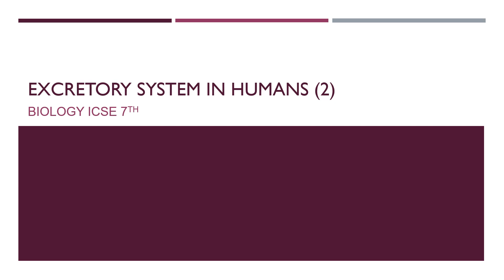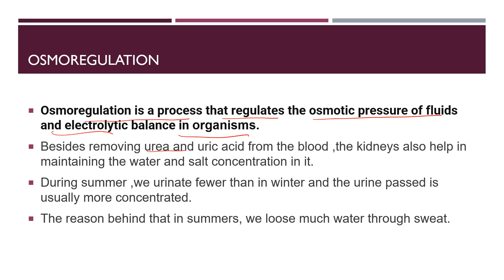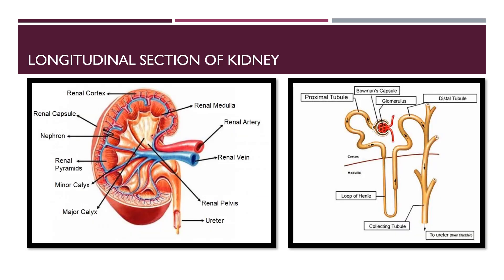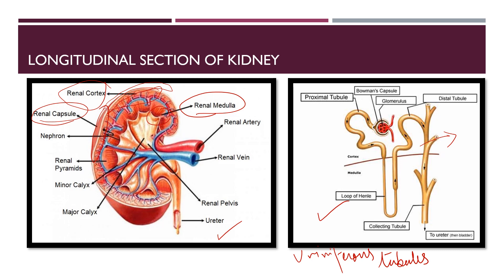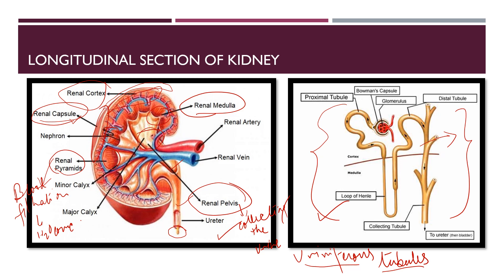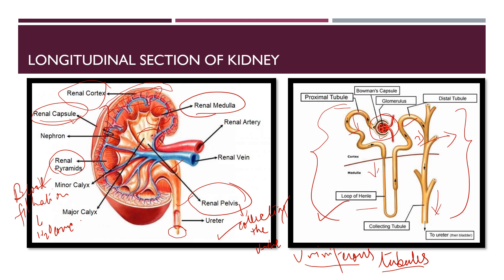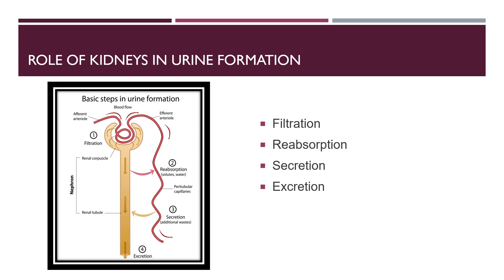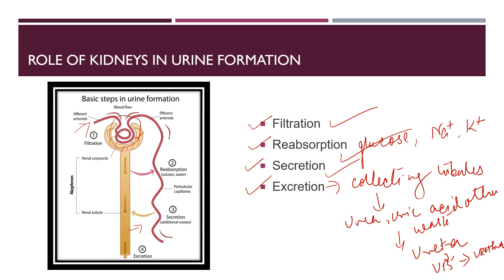ExcretorySystem 7th ICSE SturctureOfKidney StructureOfNephron Osmoregulation UrineFormation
In this video I have discussed in full about the structure of kidneys and nephron in full  with notes and detailed labelled diagram. Here I have also discussed about the process of urine formation and osmoregulation as per your curriculum.